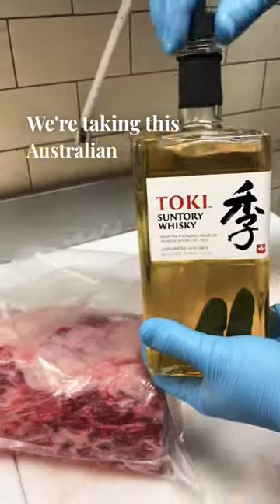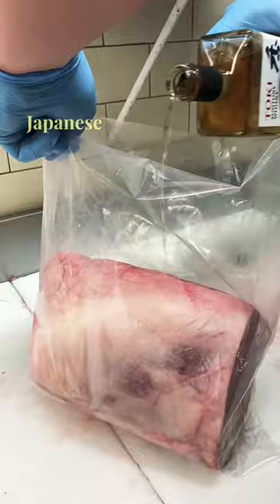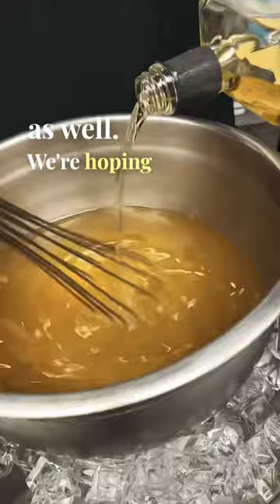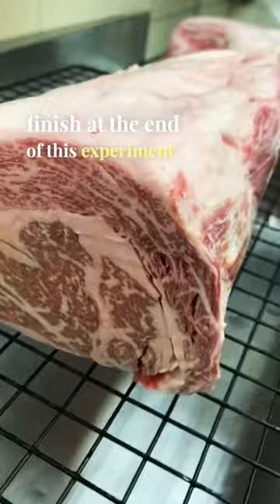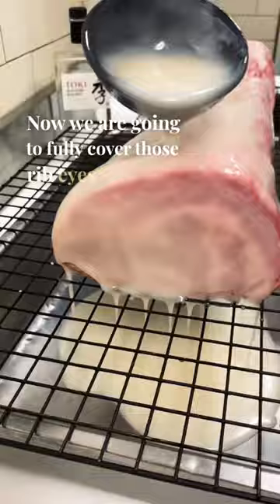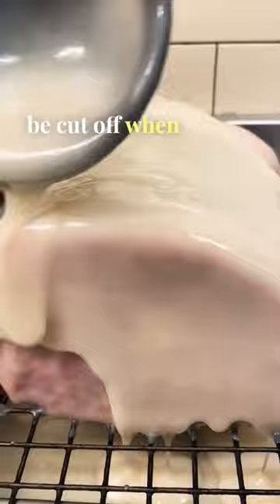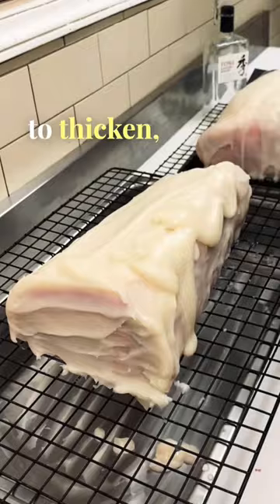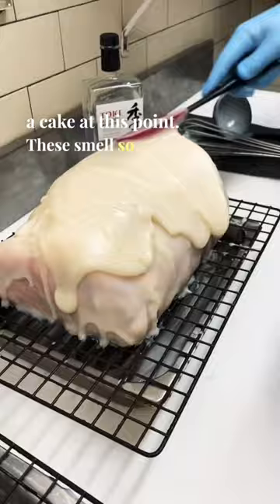Whiskey Tallow Aged Ribeyes!